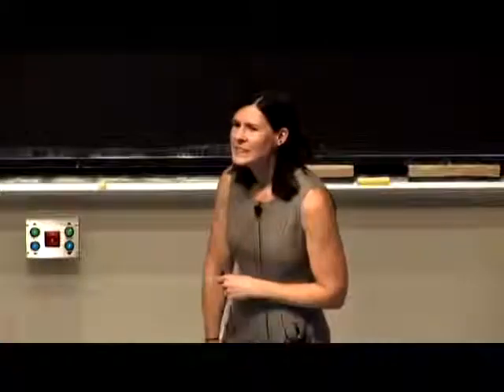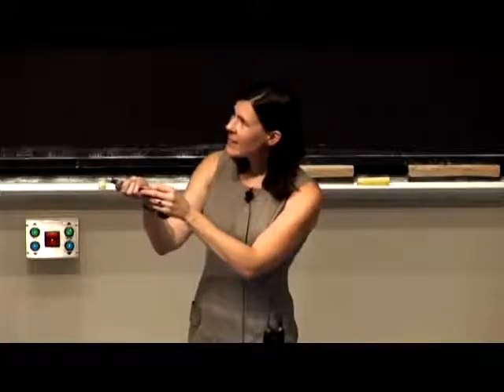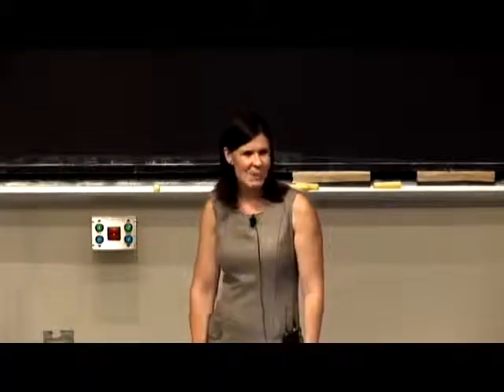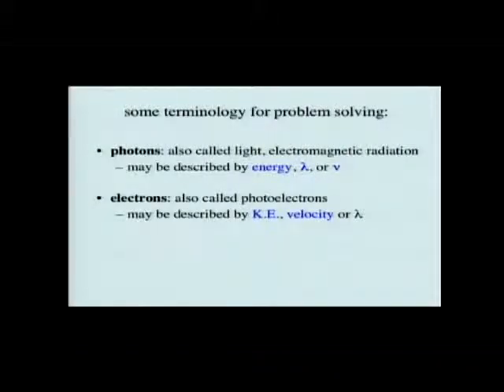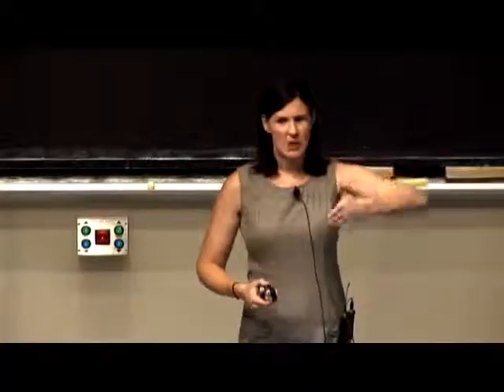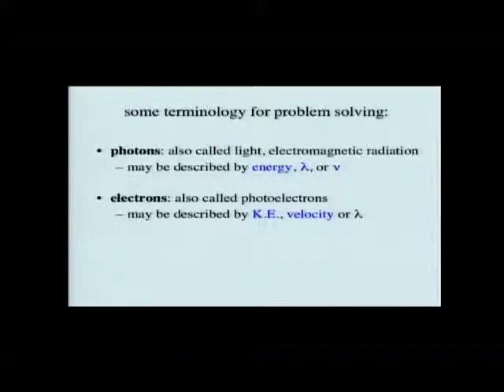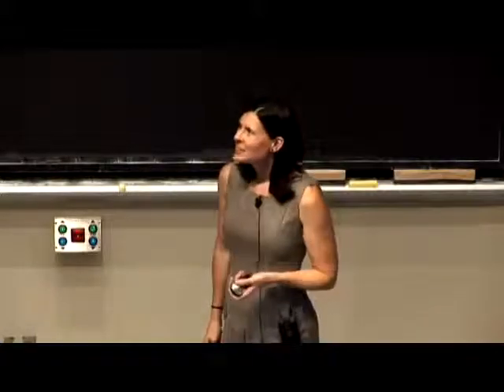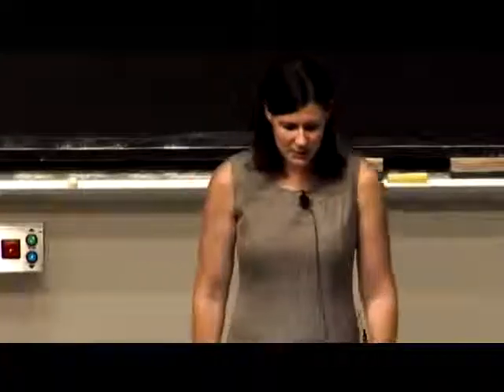The Photoelectric effect Terminologies For Problem Solving